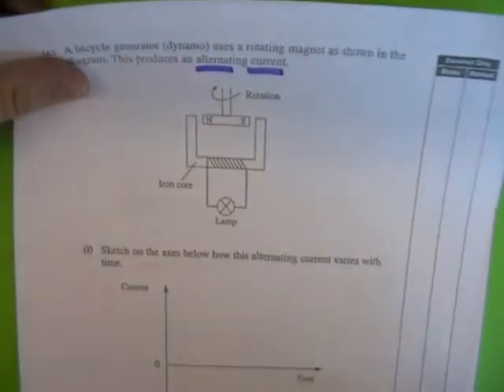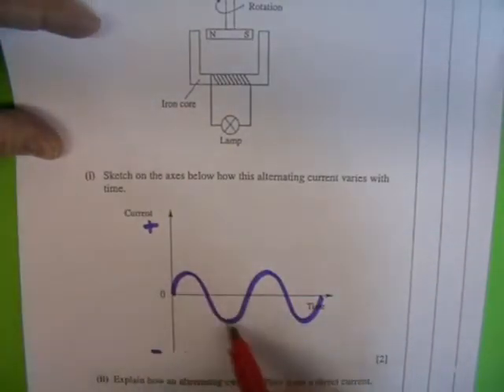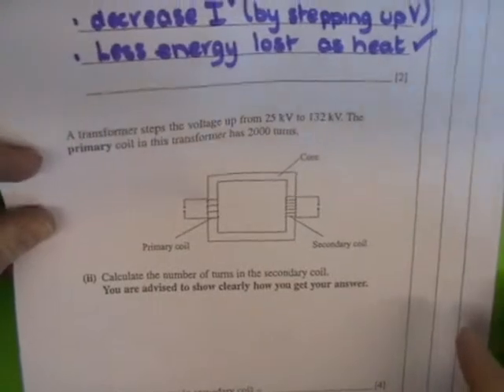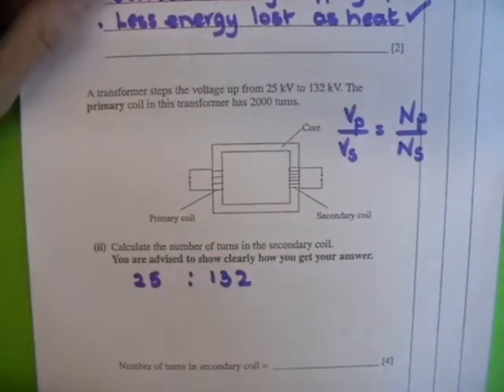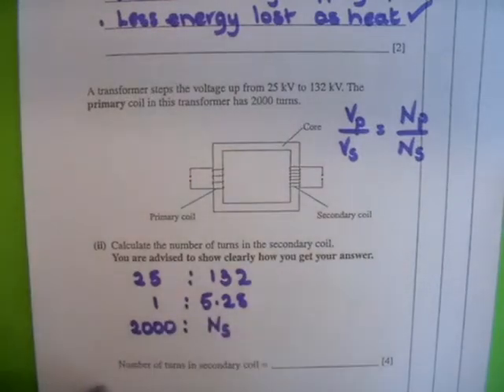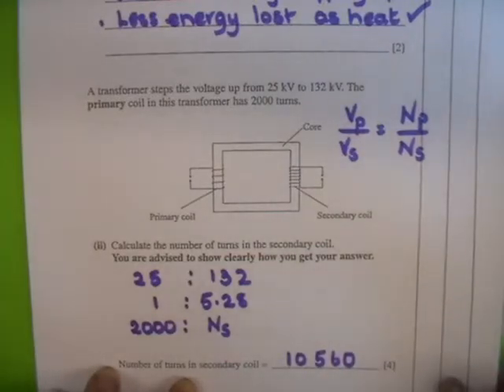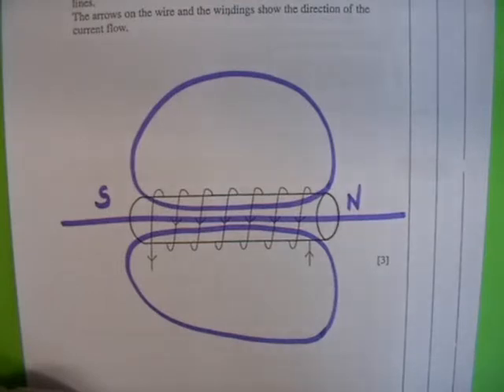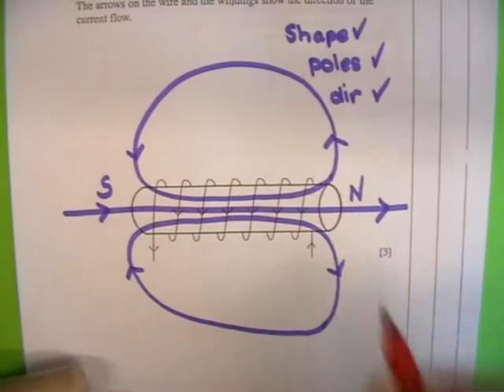GCSEphysics_Unit3_p.p.3B_Jun06p2qu4(c)-(e).wmv